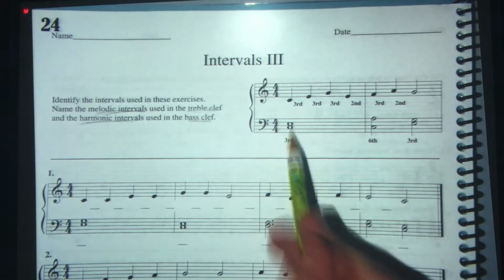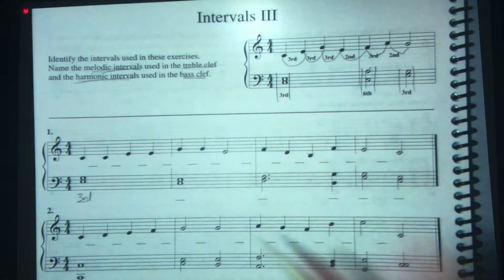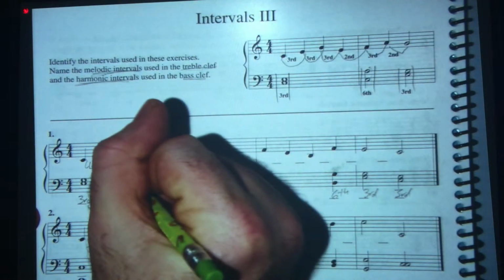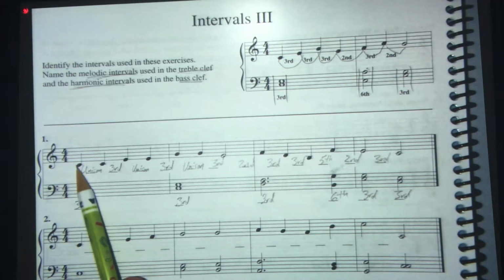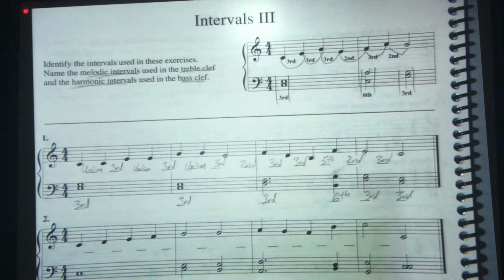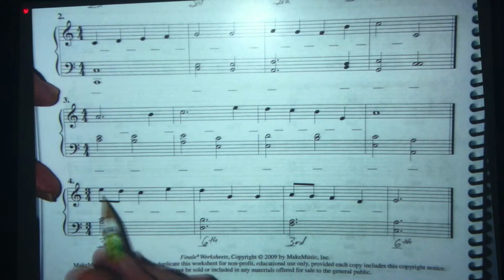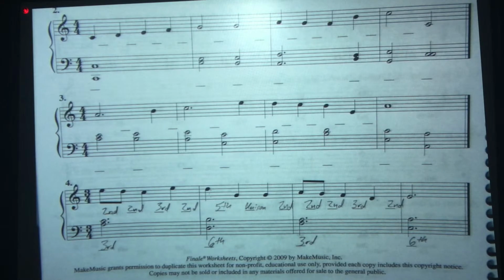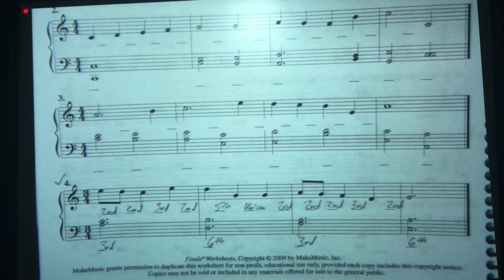24. Intervals III